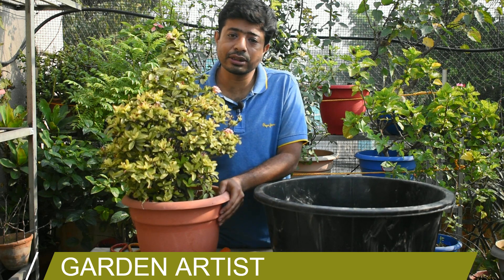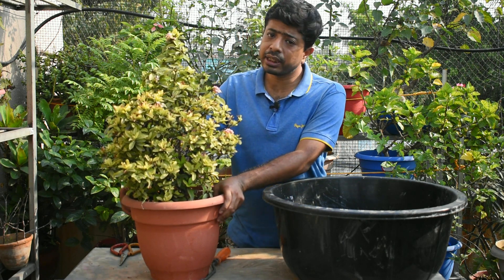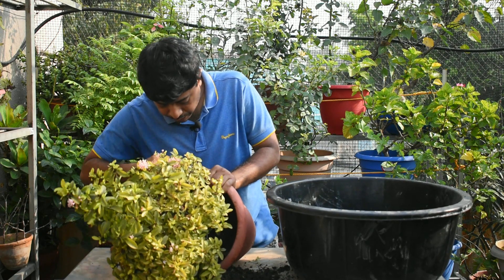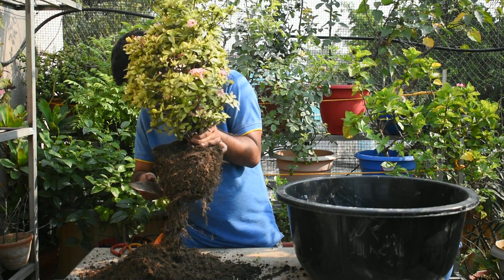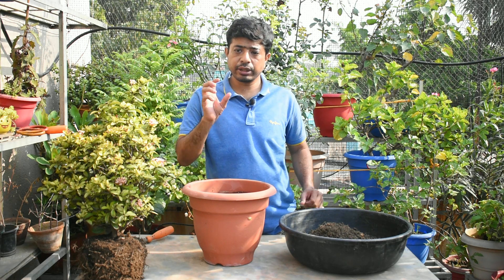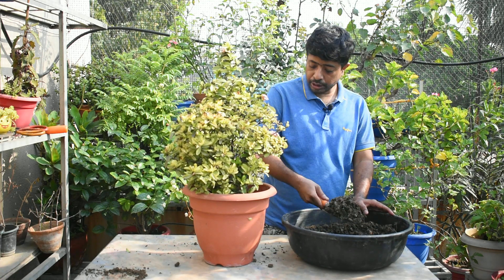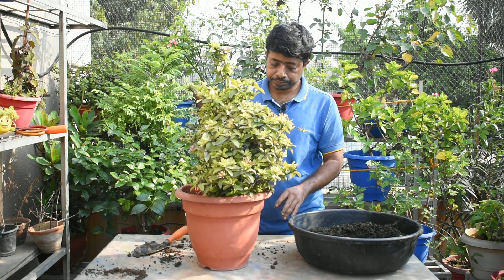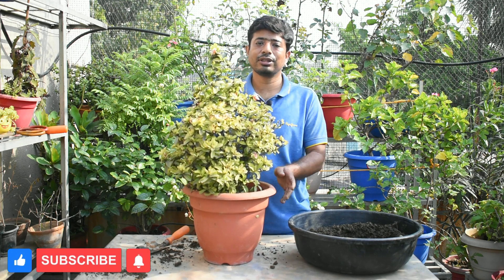রঙ্গন গাছে প্রচুর ফুল ফোটাতে হলে। Lxora plant care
আমার এই ভিডিও স্টেপ বাই স্টেপ ফলো করলে তুমিও তোমার বাগানে এই গাছ খুব ভালোভাবে করতে পারবে।

আমার হোয়াটস অ্যাপ